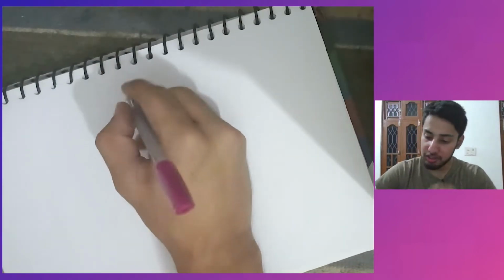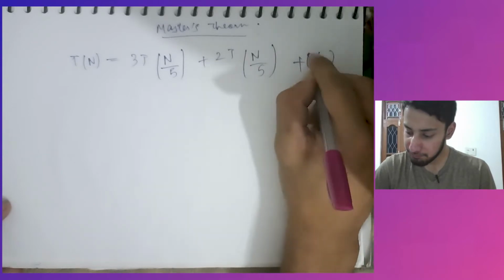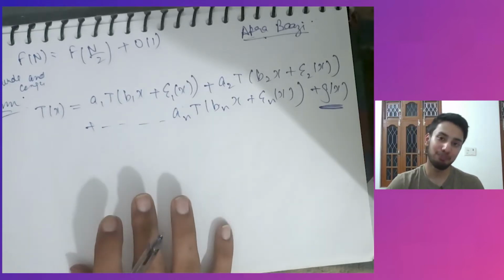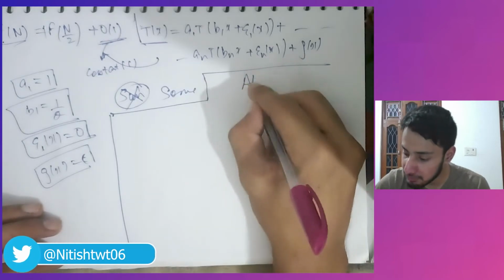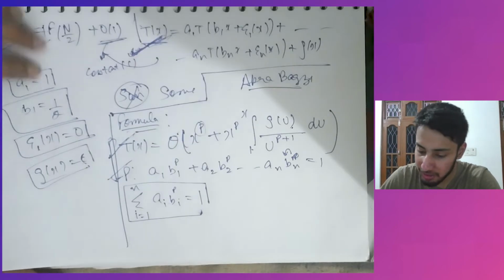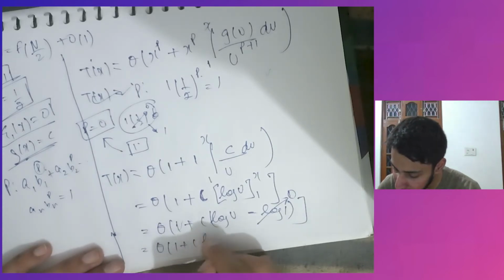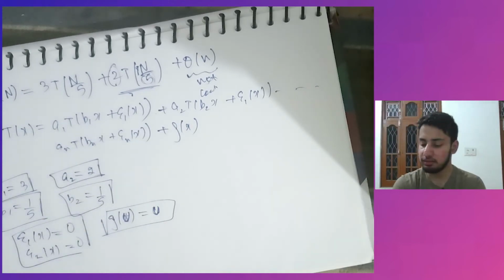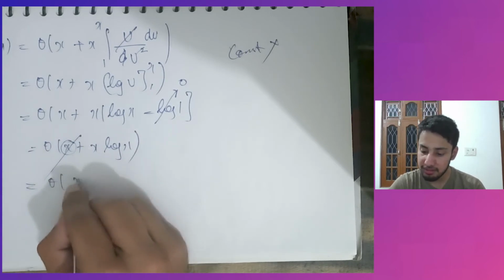What is Akra-Baazi Method? - Solve Recursion Probelm WIthout Master's Theorem